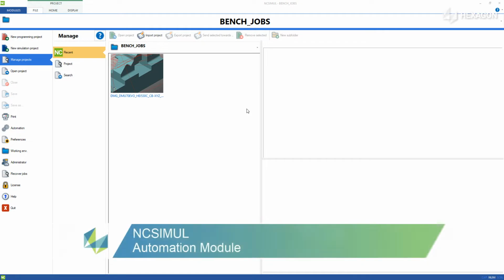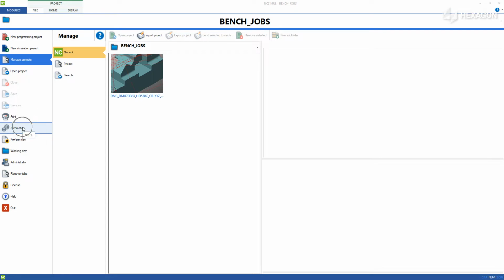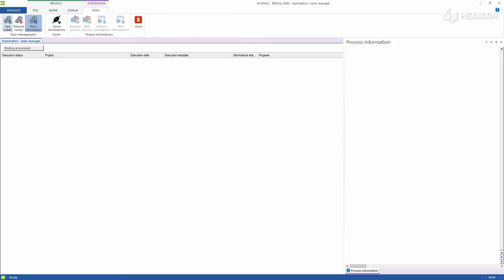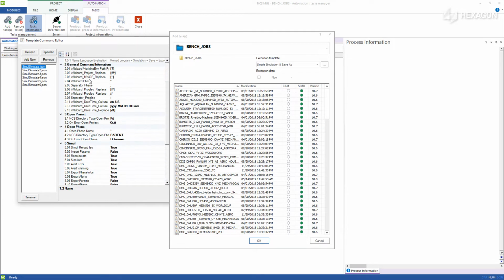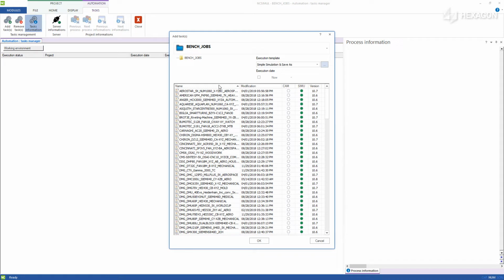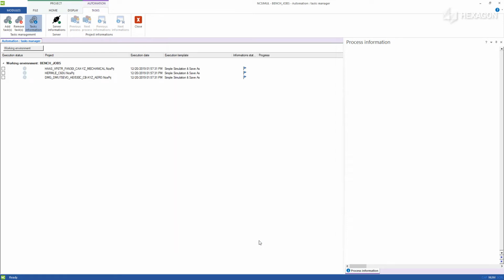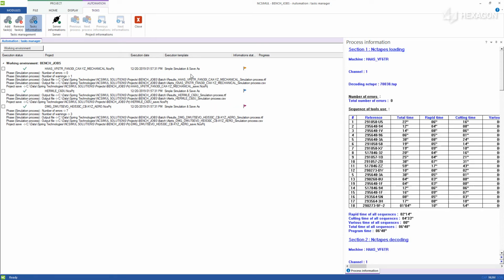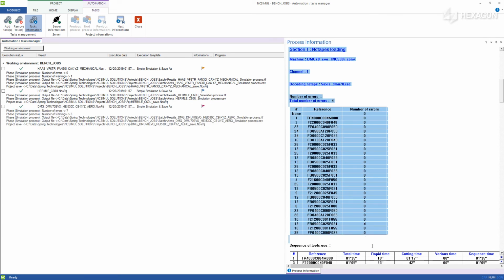Automation for Simulation and Optimization | Features | NCSIMUL Machine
Run your Simulation and Optimization automatically in a sequence of order you decided.
Send the process on a server remotely or light out your simulation while you are away. It's automatic and will give you a full report.
You will open your saved and optimized job, after the process.